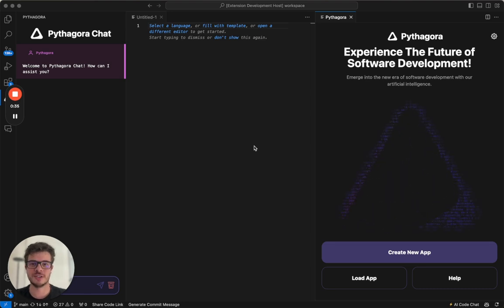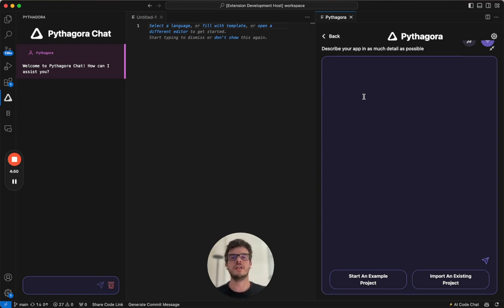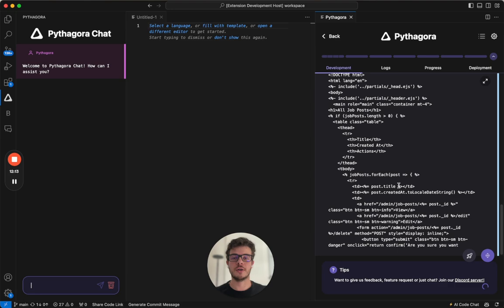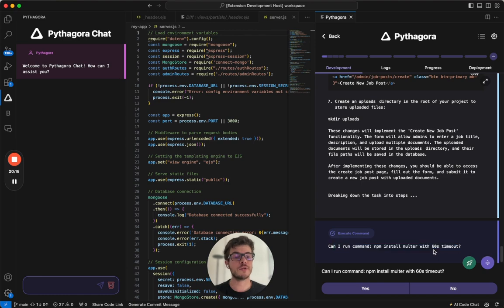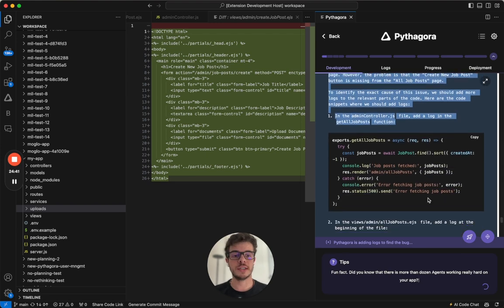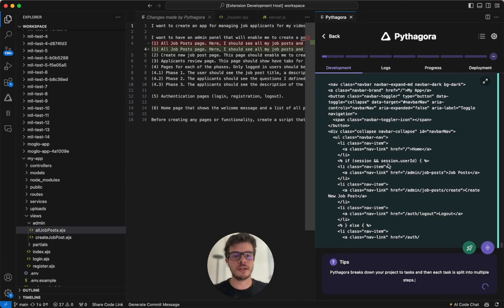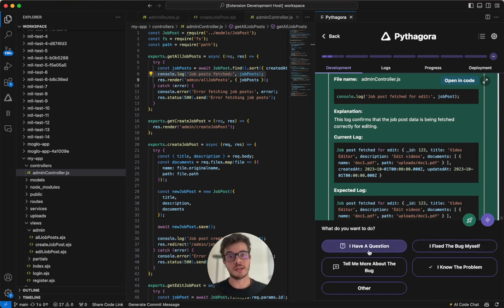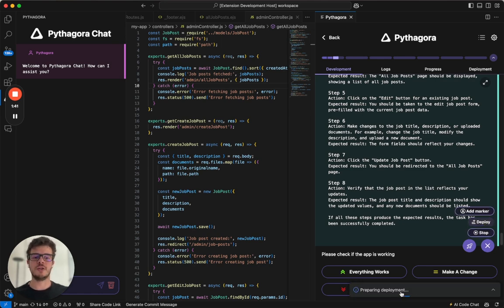Pythagora Crash Course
00:00 Introduction
01:51 Starting Pythagora
02:11 Writing app description
02:56 Starting app development
03:31 Planning
04:26 Task implementation
05:21 Testing
06:20 Task #2
06:43 Running a command
06:51 Human intervention
07:18 Getting an error
08:39 Pythagora debugging
10:34 Requesting a change
12:07 Getting an error multiple times
12:35 Pair programming
14:48 Go back to previous steps
15:42 Deploying your app